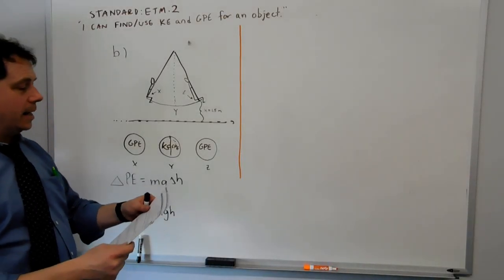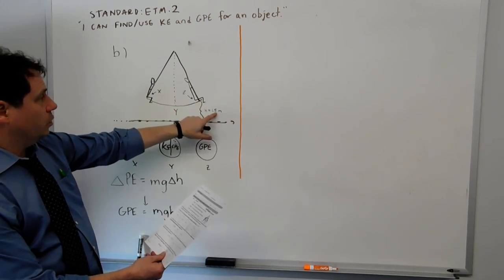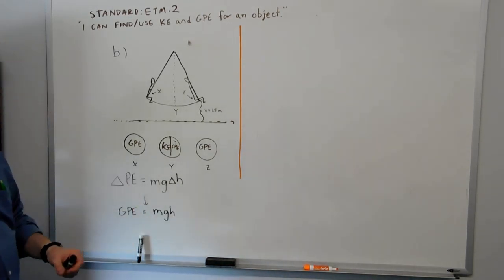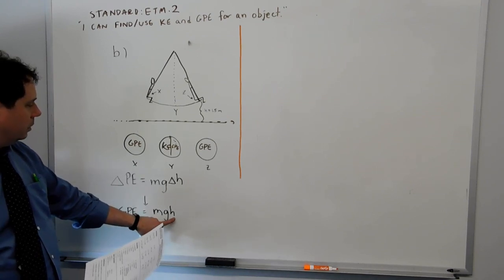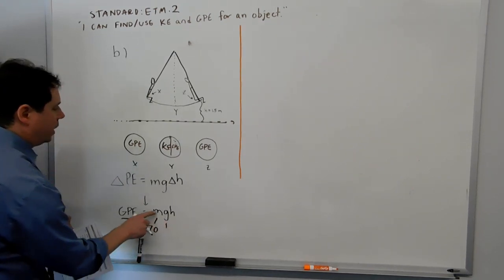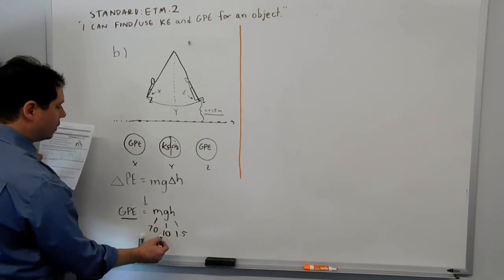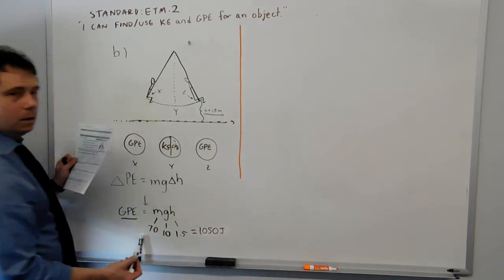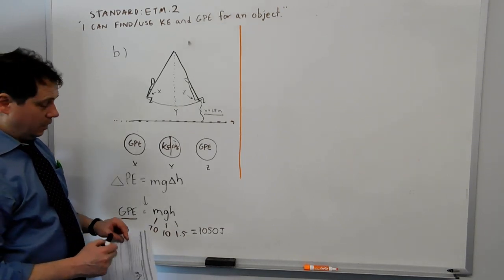ETM.2 Proficiency from 5 23 19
How to do the b problem from the quiz on 5/23.